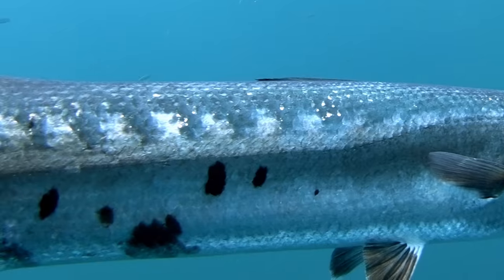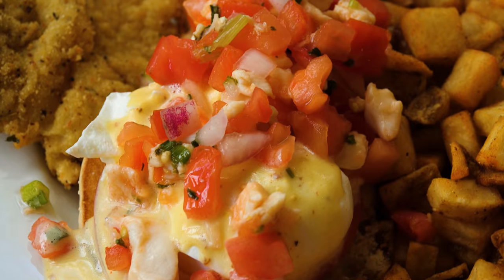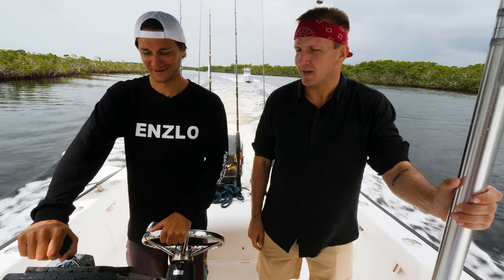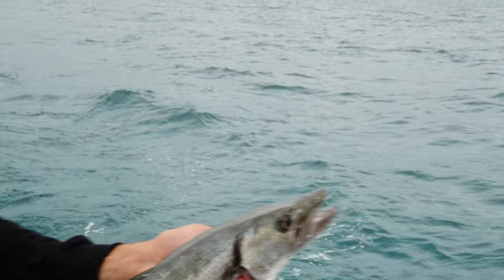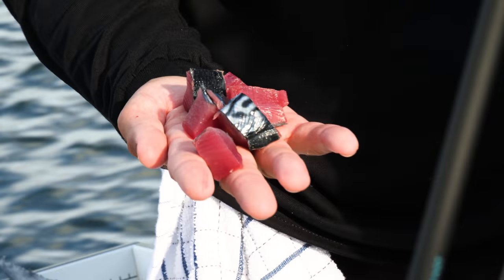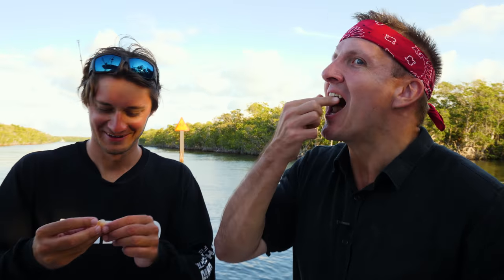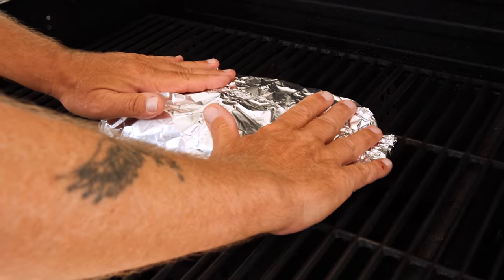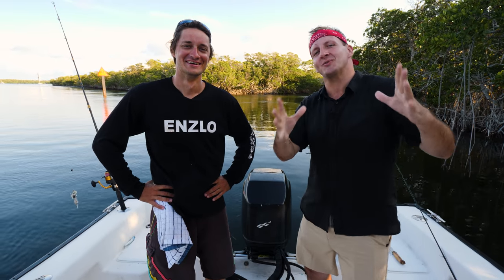Florida Sashimi!!! Deep Sea Catch and Cook. (Can you even eat this???)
👕GET YOUR BEST EVER MERCH!

Special thanks to Heiko Winkler (IG: @heikowinkler) from South Florida Fishing Channel for taking us on the Best Ever Fishing Trip in Florida!

A huge thanks to our Patrons, David Baliles, Beau Bourgeois, Wah Yan, Alpa, Zane, Ryan Rhodes and Cora Rogerson for supporting BEFRS mission!

» Cuban Food

1. KEY LARGO CONCH HOUSE: Cracked Conch Benedict
ADDRESS: 100211 Overseas Hwy, Key Largo, FL 33037, USA

🍳CRACKED CONCH BENEDICT: English muffin, 3 poached eggs, fried conch, tomato with Hollandaise sauce. Topped with lobster & conch ceviche.

2.  Captain Dan’s House: White Margate + Mackerel + Black Fin Tuna (Raw Sashimi)
SOCIAL: @floridafishingcouple

🐟WHITE MARGATE: Filet white margate and season with olive oil and black pepper. Add capers, minced garlic, onions, sliced cherry tomato and parsley. Wrap in tinfoil and cook on grill until ready.

🐟MACKEREL + BLACK FIN TUNA (Raw Sashimi): Filet the fish and slice the raw meat into thin pieces. Dip into soy sauce + wasabi and enjoy.
3. HEIKO’S BOAT: Mangrove Snapper Sashimi
SOCIAL: @heikowinkler

🐟MANGROVE SNAPPER SASHIMI: Filet the fish and slice the raw meat into thin pieces. Dip into soy sauce + wasabi and enjoy.

🥒ABOUT BEFRS:
Hey, I’m Sonny! I’m from the US but currently call Vietnam home. I’ve been living in Asia for 10 years and started making food and travel videos to document my experiences. People either enjoyed my undeniable charm or enjoyed watching me eat things like coconut worms, and thus Best Ever Food Review Show came to be.

I travel to different parts of the world, hunting down and documenting the most unique food each country has to offer. I'm a huge fan of trying different, interesting foods in each country. My show is from a Western point of view, but more importantly, MY point of view. It is not meant to offend any person or culture.

🎬CREDITS:
DIRECTOR OF PHOTOGRAPHY » Bret Hamilton
CAMERA OPERATOR » Harrison Martin
VIDEO EDITOR » Lê Anh Đỗ
COLOR & MASTER » Quí Nguyễn
PRODUCER » Liz Peterson